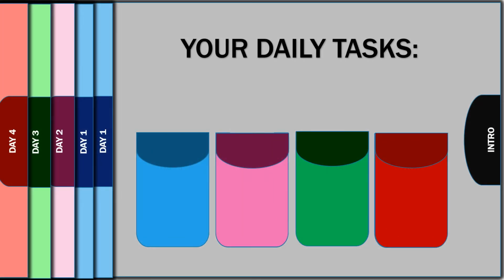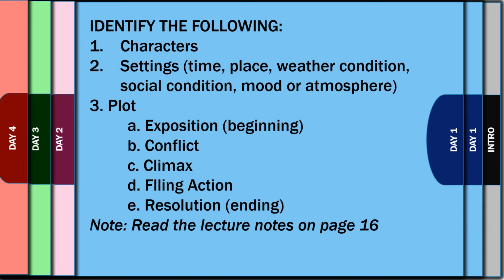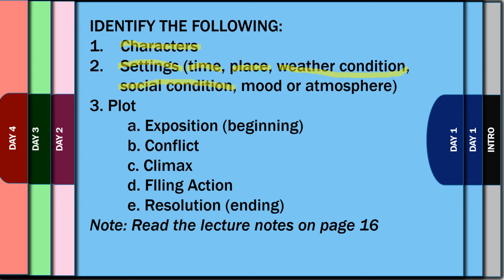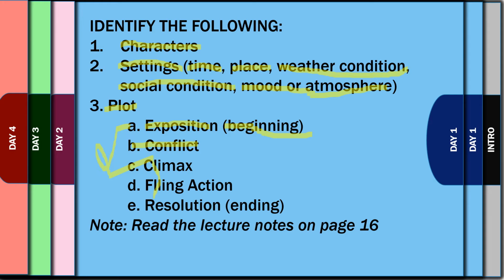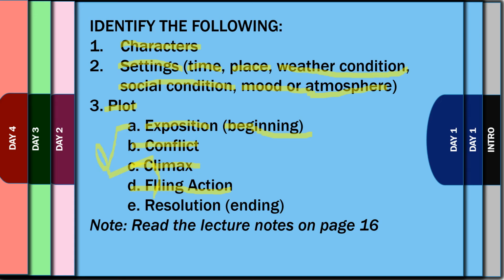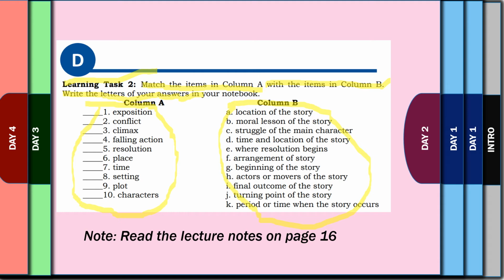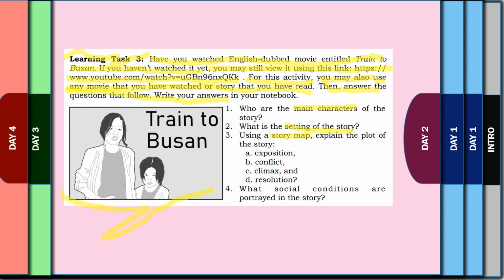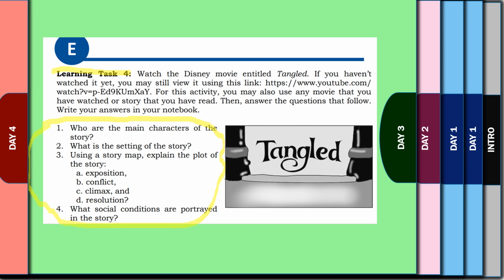WEEK 3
This is only as a guide not a lesson.